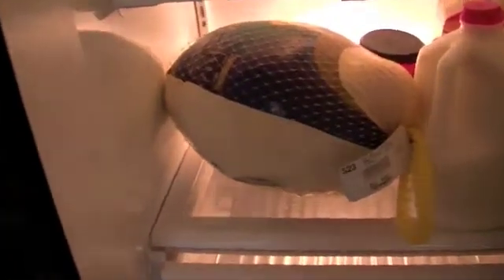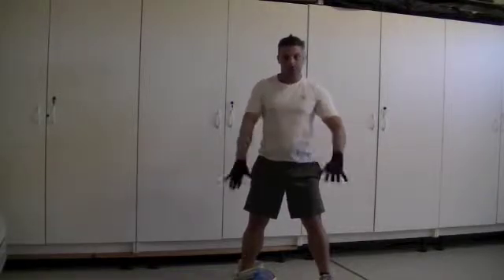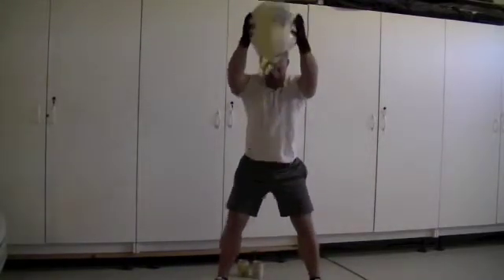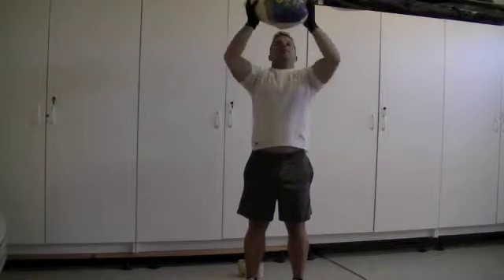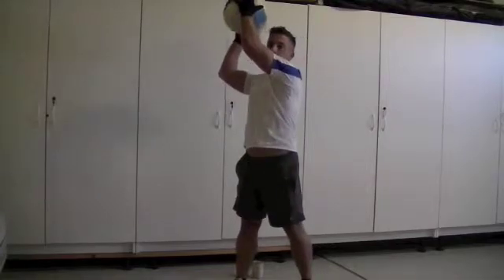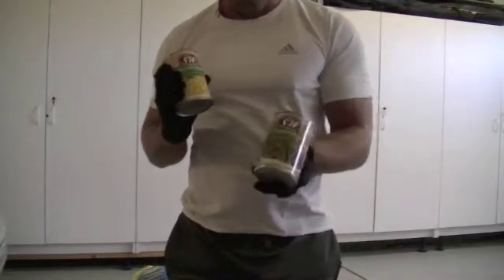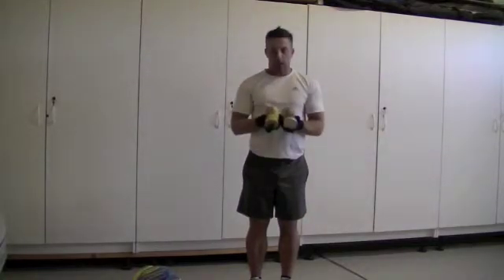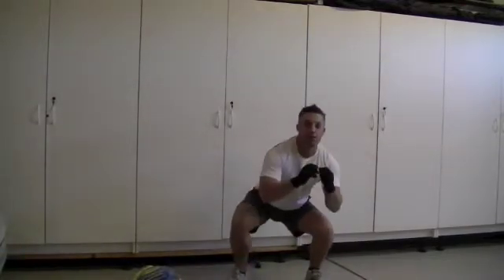Great Frozen Turkey Workout!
Want to get a fantastic workout this Thanksgiving?  Try This!!!